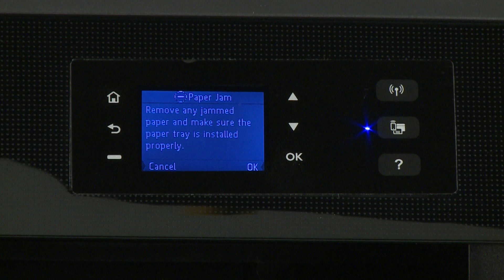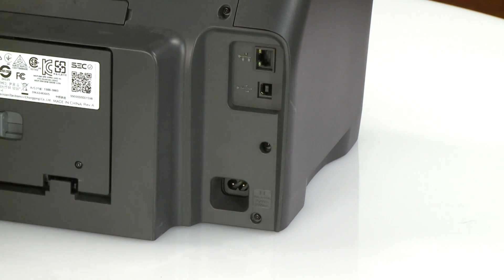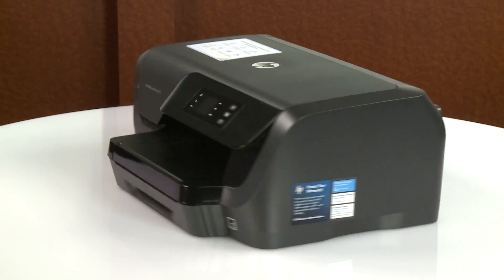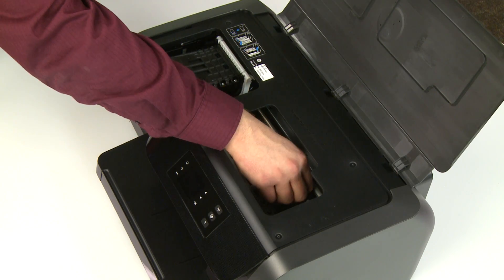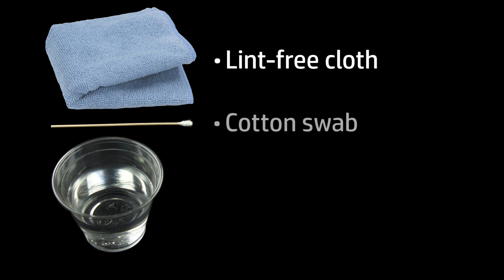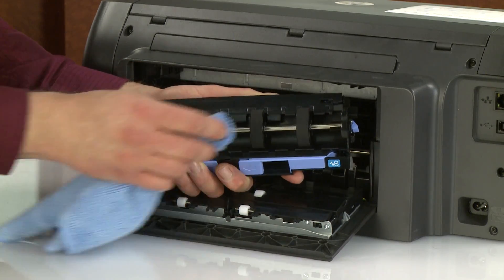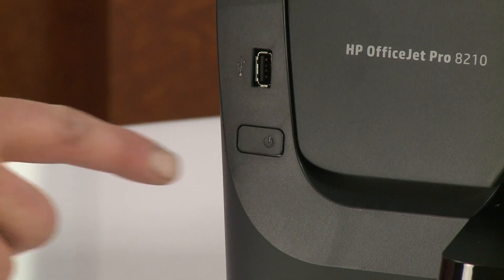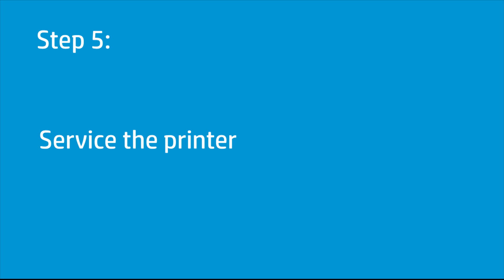Fixing a Paper Jam | HP OfficeJet Pro 8210 Printer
Learn how to fix a paper jam and clear a paper jam error message on the HP OfficeJet Pro 8210 printer.

Learn more about fixing a paper jam on the HP OfficeJet Pro 8210 printer on our support

Fixing a Paper Jam on the HP OfficeJet Pro 8210 Printer | HP OfficeJet | HP